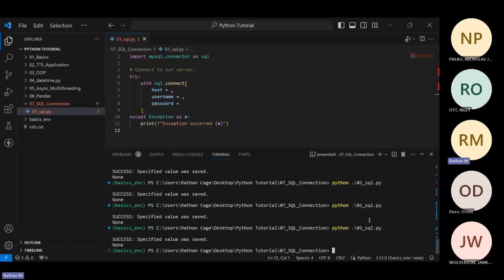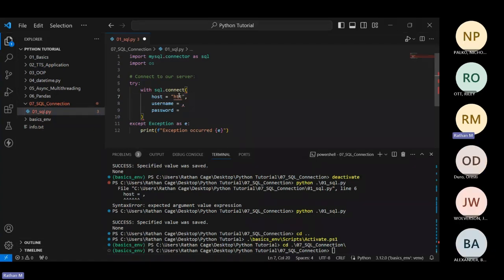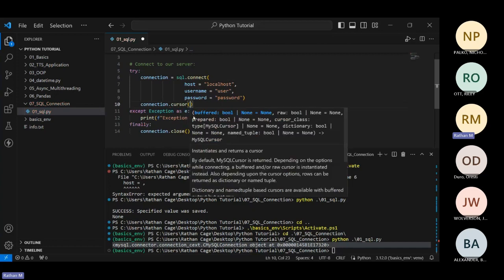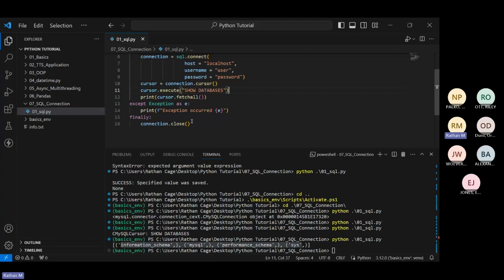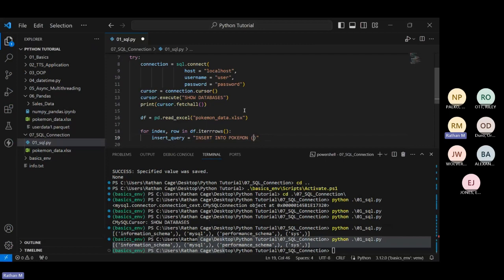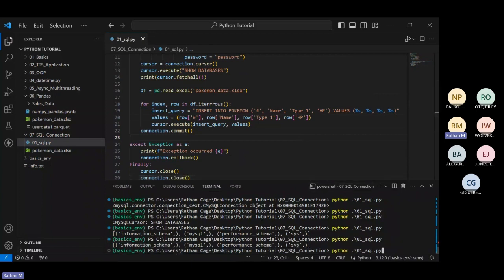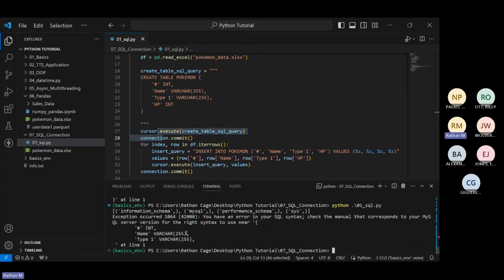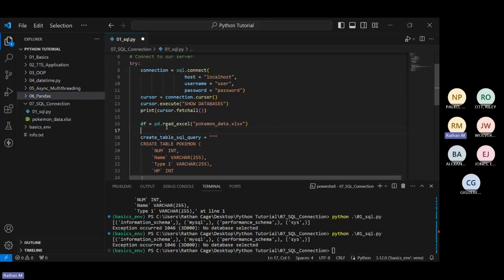Python for Beginners - 43 Sql.py | SQl_Connection | Pandas | Sql_query | service.py